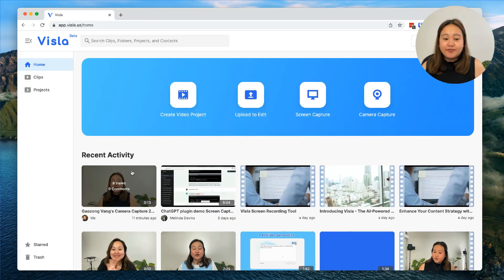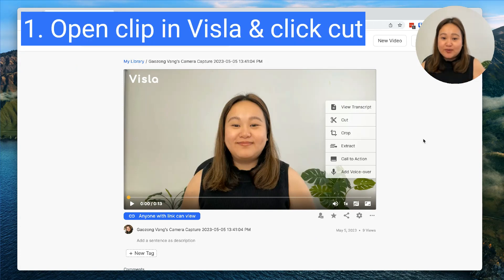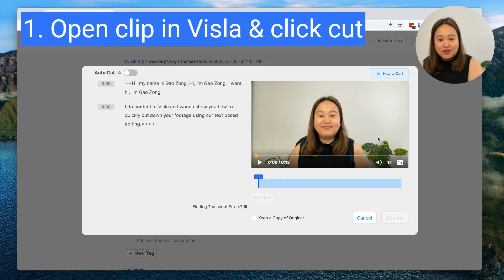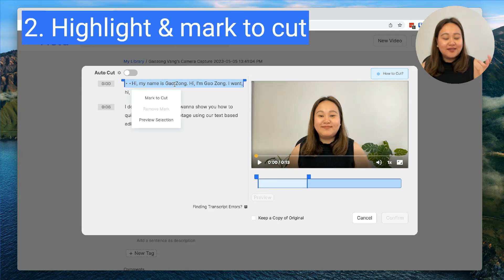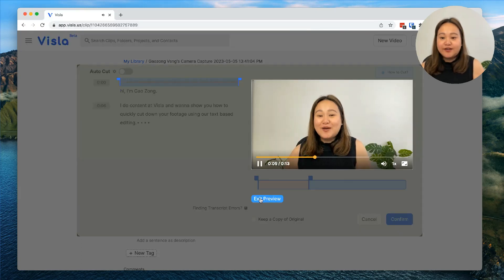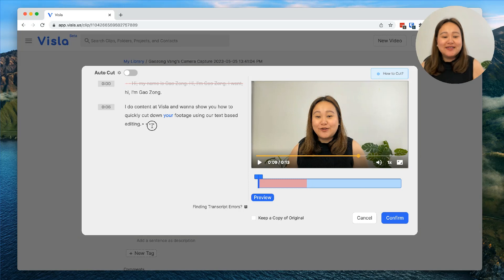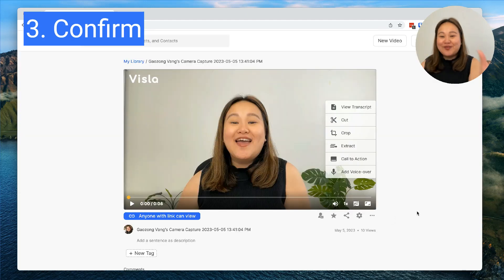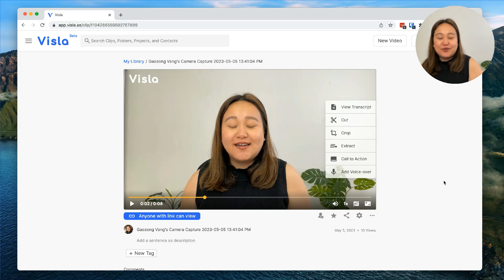How to Quickly Cut Down Footage with Visla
In this product demo video, we'll show you how to cut down footage using Visla. Learn how to easily trim your videos without the hassle of traditional timeline-based editing.

Our AI-powered technology makes video editing easy and accessible for everyone. Whether you're a beginner or a seasoned pro, Visla has everything you need to create professional-quality videos in just a few clicks.

to learn more about Visla's text-based editing feature and start editing your videos today!